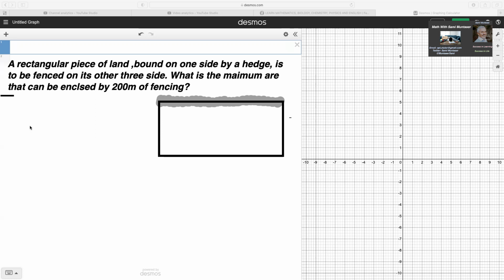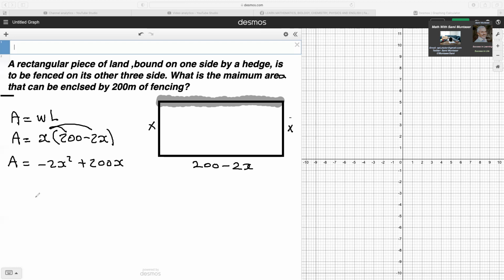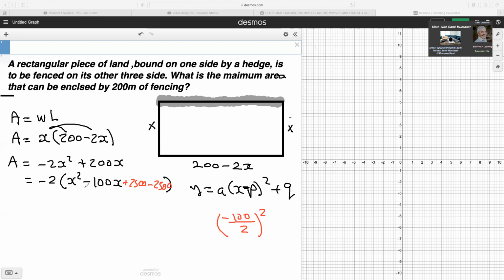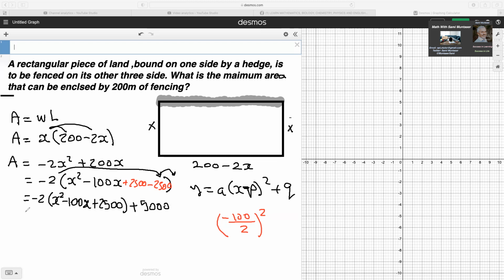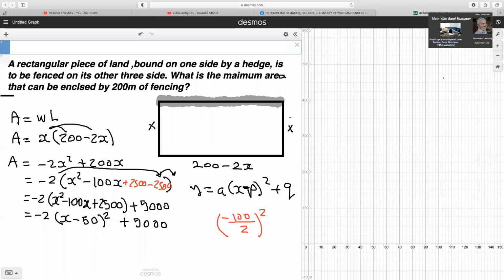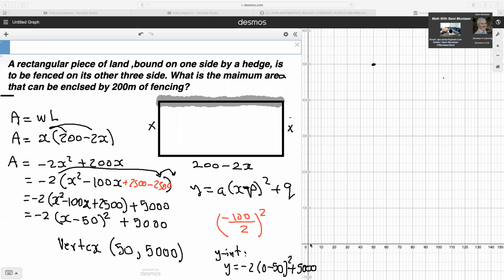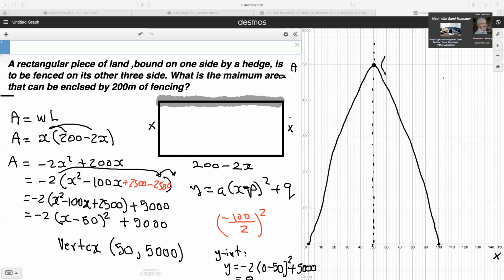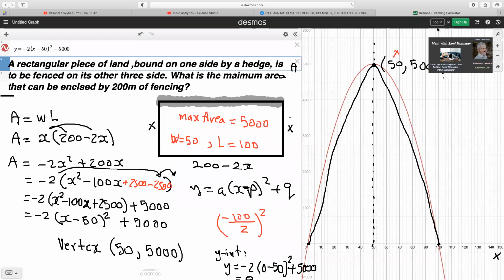Quadratics Max / Min Word Problems.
Translating word problem into algebraic expression.
How to convert general form quadratic equations to vertex form by completing the square.